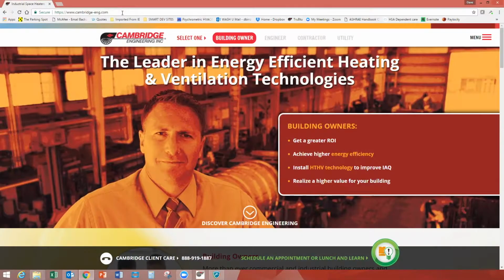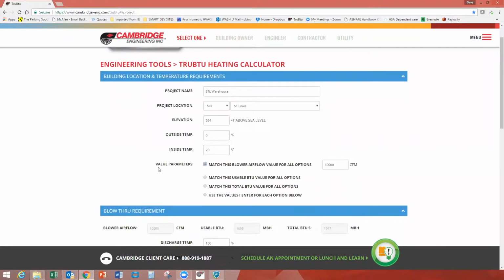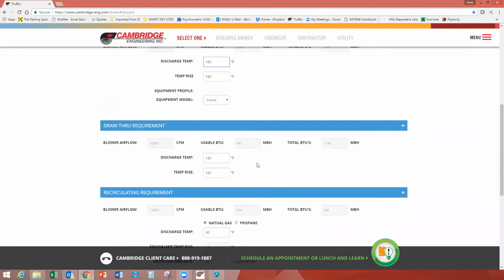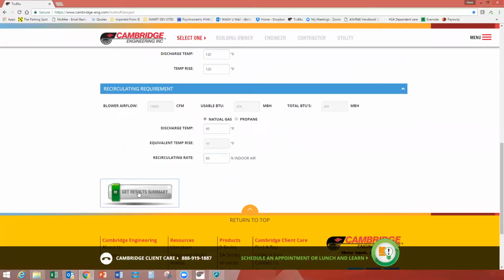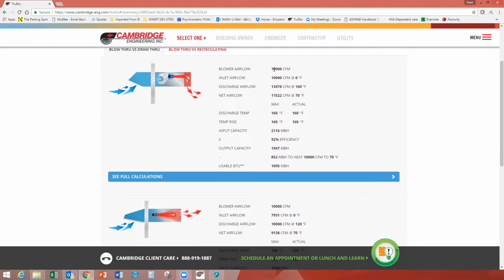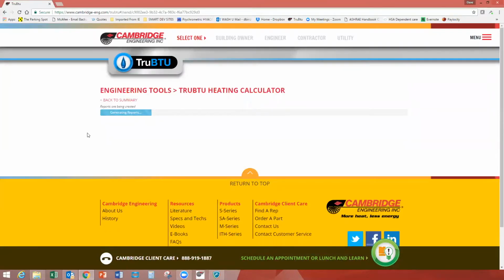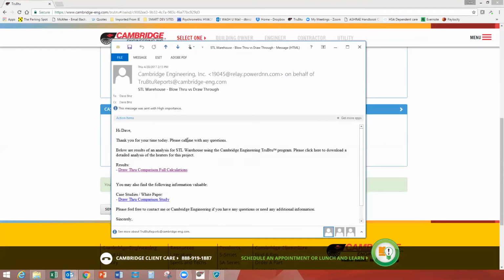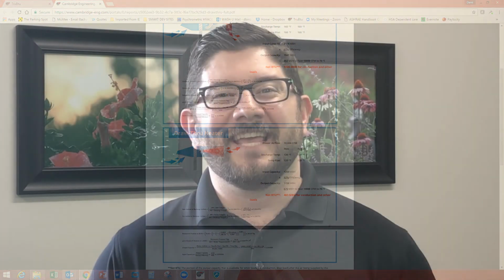TruBTU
Applications Engineering Manager Dave Binz introduces the interactive website tool, TRUBTU, available on cambridge-eng.com to calculate the different types of heating efficiencies and effectiveness between different direct-fired technologies.